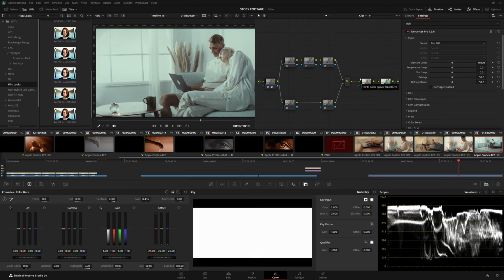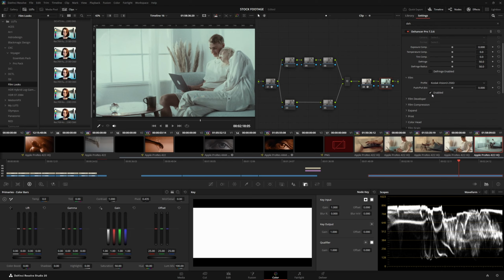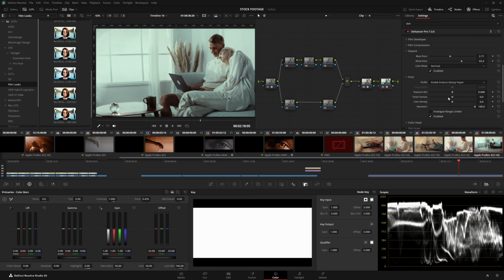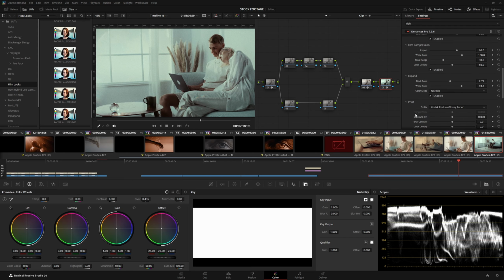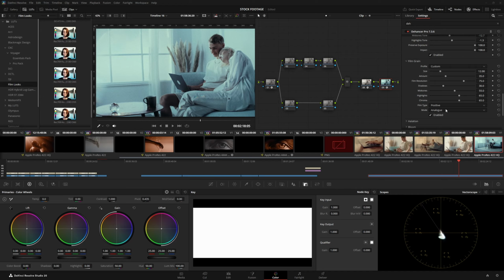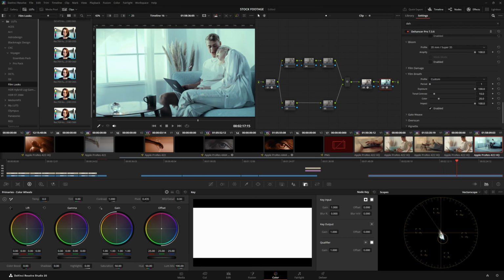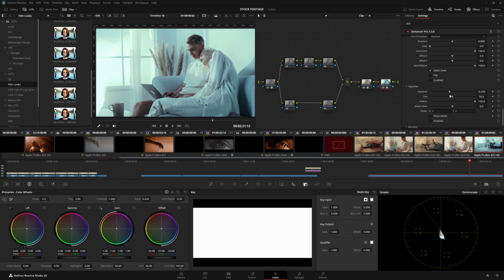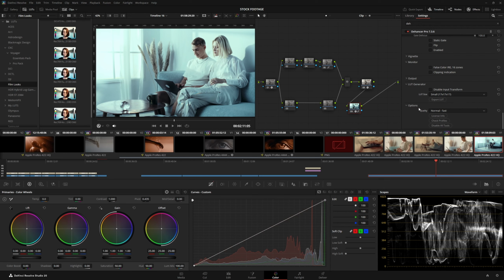Inside Dehancer: Navigating the Plugin’s Powerful Tools.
A no-nonsense look at what’s actually inside Film Emulation’s toolkit.
We’re skipping the YouTube gospel guessing game and just exploring the tools — color transforms, print behavior, halation, grain, and texture — so you can see what each one does and why it matters.

If you want to fast-track your film look without faking it, this one’s for you.